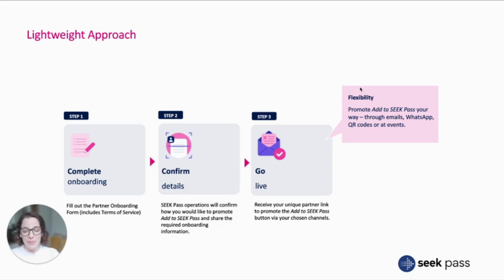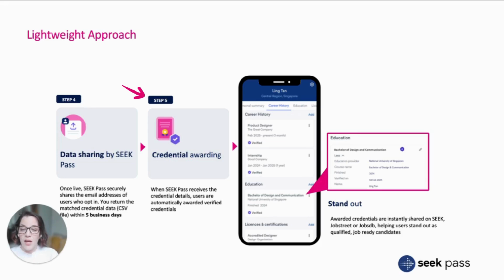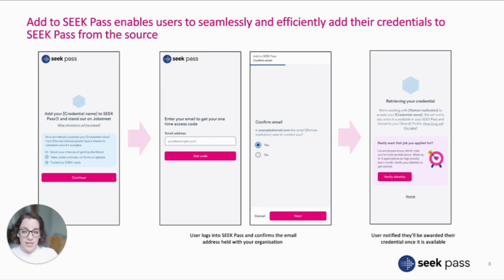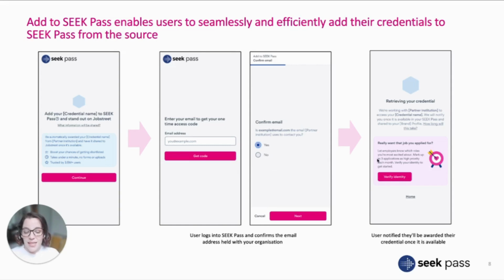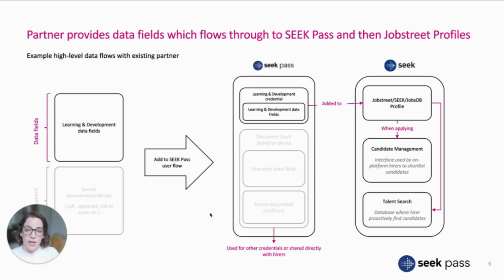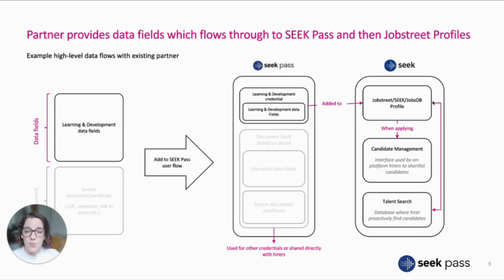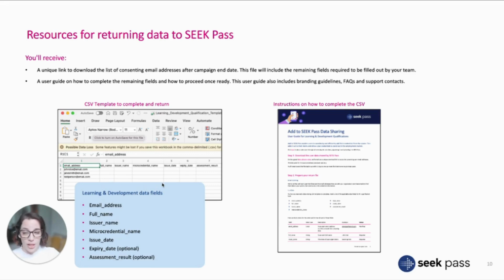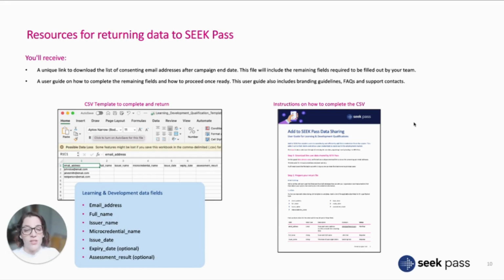Add to SEEK Pass: Lightweight Partner Integration Overview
Learn how to connect your platform with SEEK Pass through our lightweight integration option — Add to SEEK Pass.

This video walks through the simple process of enabling users to securely share their verified credentials from your platform to SEEK Pass, where they can be displayed in their profile on SEEK, Jobstreet or Jobsdb

Whether you're a university, training provider, or credentialing organisation, this streamlined integration helps your learners stand out to employers across SEEK, Jobstreet and Jobsdb.

In this video:
- What “Add to SEEK Pass” is and how it works
- The benefits for your users and institution
- Steps to integrate using our lightweight implementation